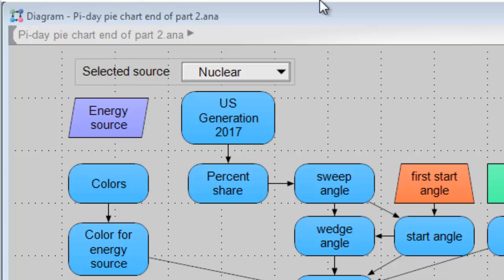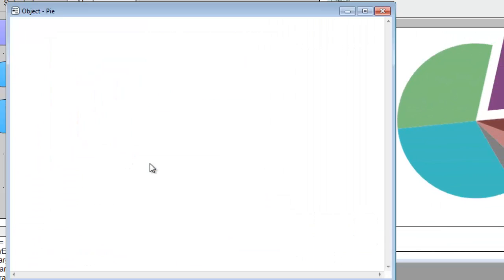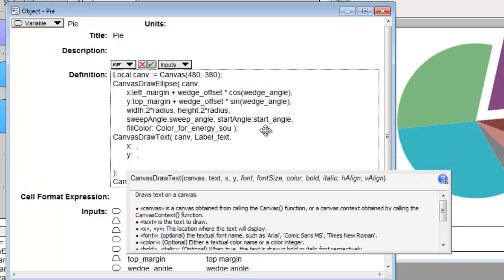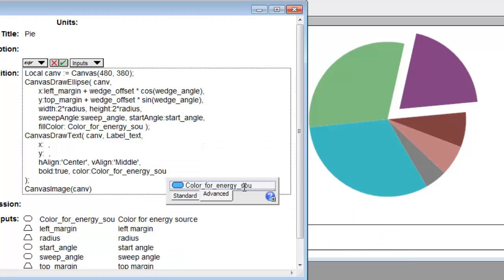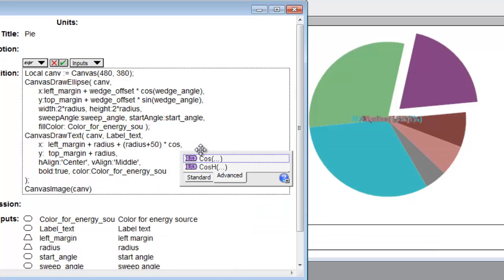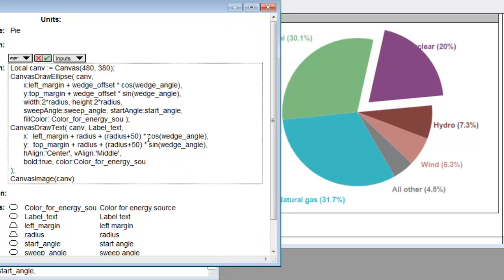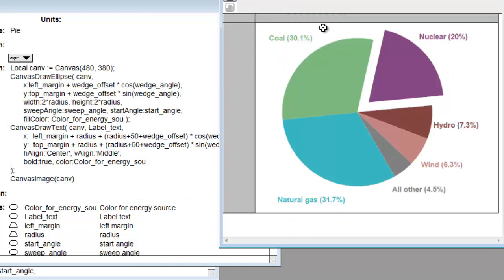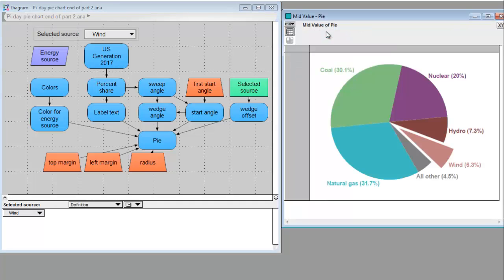Pi day Pie charts part 2 of 3 drawing text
This three part series that I'm publishing on pi-day showcases features for drawing and interacting with images, using a pie chart example to celebrate the pi-day theme.  This is part 2, where I draw the wedges of the pie chart.